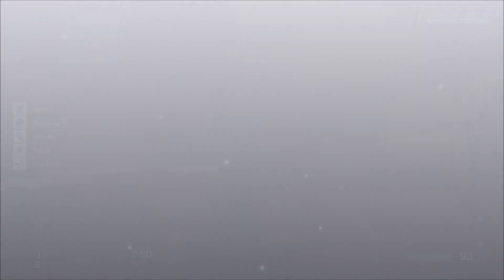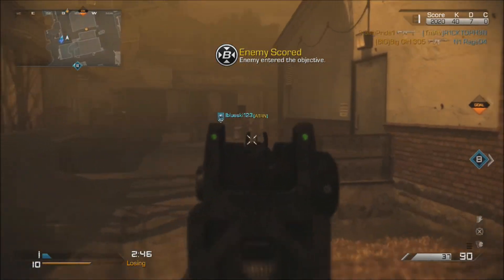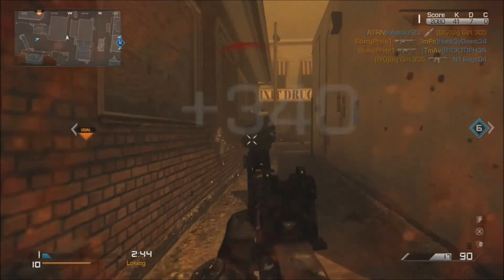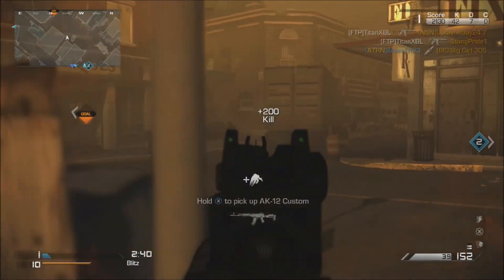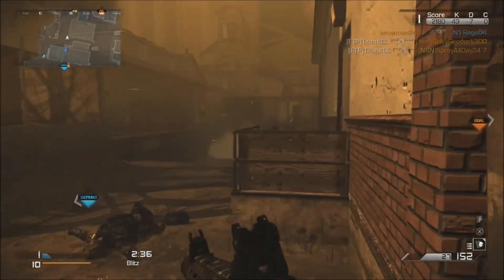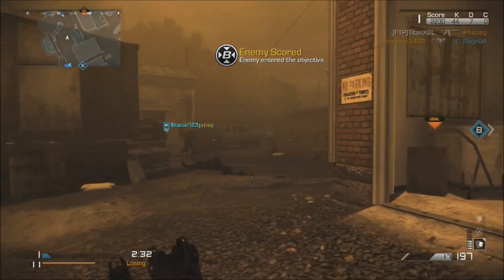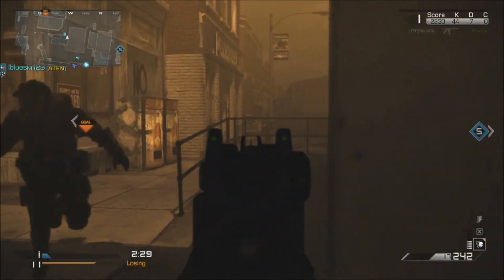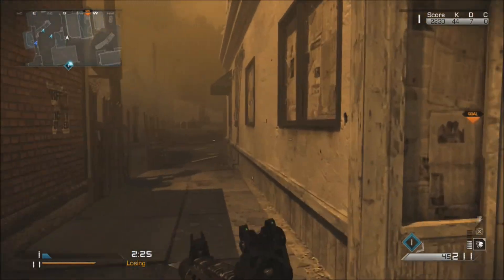COD Ghosts: KEM Strike w/ Honey Badger| Life Updates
Hey guys this is my second KEM strike and it was almost a double!

Fastest Way To Level Up
Call of Duty Ghosts
How To Get Gold Guns
How To Unlock All Titles and Emblems
Best Class Setup In Ghosts
Best Classes For 100+ Ghosts
Best Classes For KEM Strikes
Best Class for KEM Strike
Ghosts Double KEM Strike
Ghosts Double KEM Srike
AK-12, FAD, HONEY BADGER, MSBS, R5RGP, SA-805, SC-2010
BIZON, CBJ-MS, K7, MTAR-X, VECTOR CRB, VEPR
AMELI, CHAIN SAW, LSAT, M27, IAR
IA-2, MK14, EBR, MR-28, SVU
L115, LYNX, USR, VKS
FP6 MAUL MTS255 Riot Shield
.44MAGNUM, M9A1, MP-443, GRACH, P226, PDW
PANZERFAUST, KASTET, MK32
Sat Com, I.M.S, Guard Dog, Sentry Gun, Trinity Rocket, Gryphon, Vulture, Battle Hind, Juggernaut Maniac, Juggernaut, Helo Pilot, Specialist, Assault, Support, KEM Strike, K.E.M. Strike Gameplay